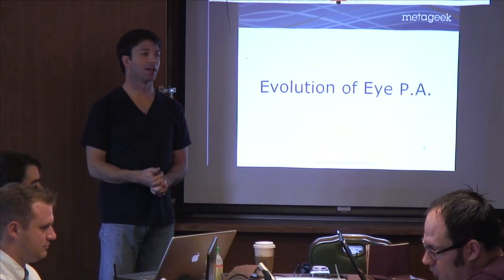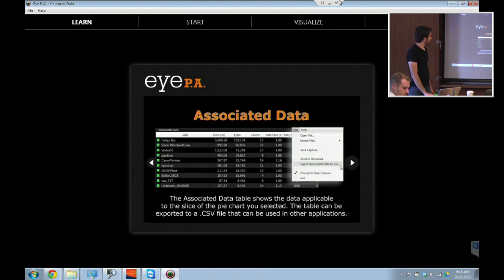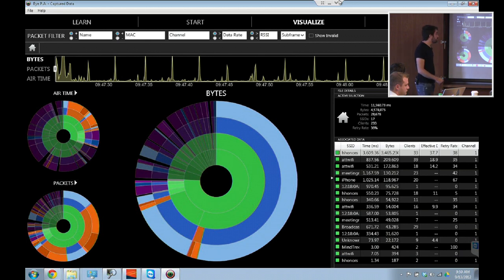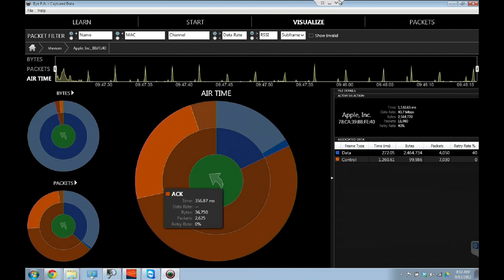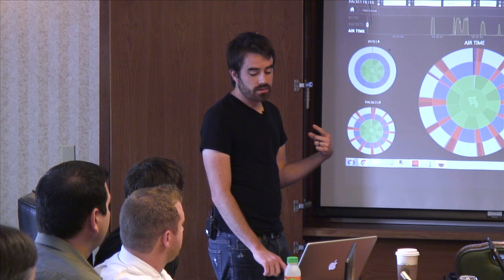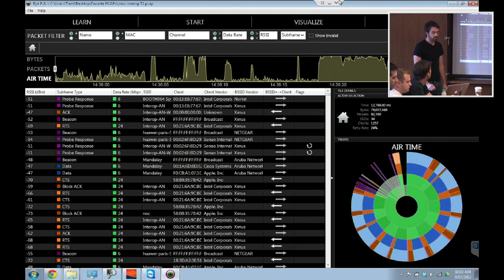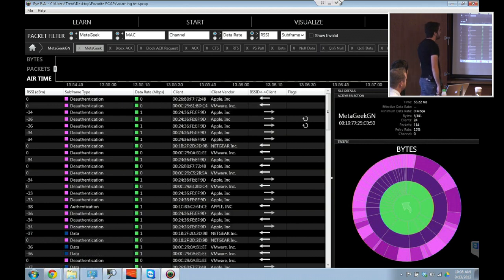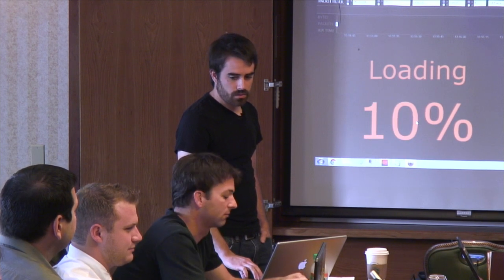Ryan Woodings and Trent Cutler of MetaGeek talk about Eye P.A.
Ryan Woodings and Trent Cutler share the origins and newest developments in MetaGeek's latest innovation, Eye P.A. - Visual Packet Analysis. Eye P.A. now captures .pcap files directly with AirPcap Nx, and has additional support for Commview and Netmon files.  Eye P.A.'s latest version also now features an improved Workflow - including filters.  View the .pcap file information in the Packet view of the workflow tabs.  Drill down into the multi-layered actionable piecharts which visualize all the data of a .pcap file with ease, and persistent memory.